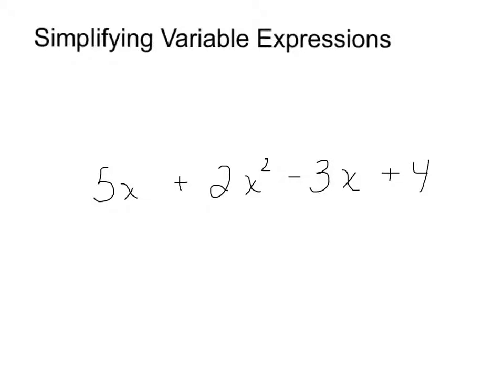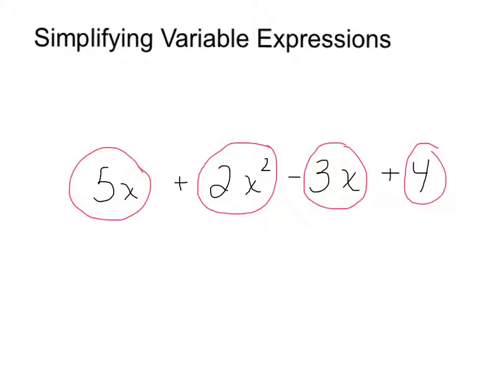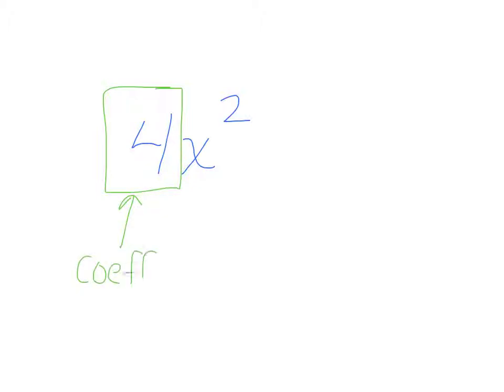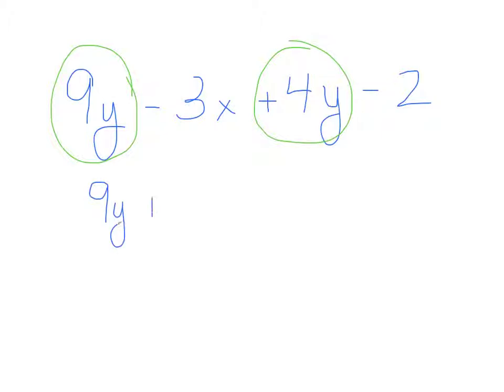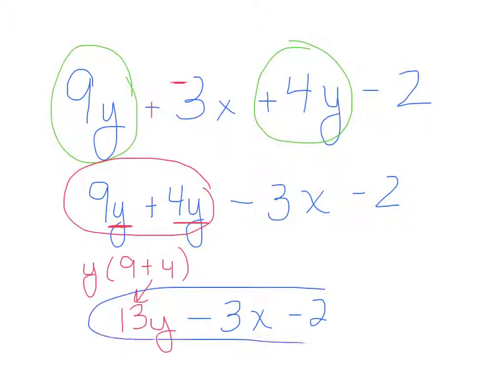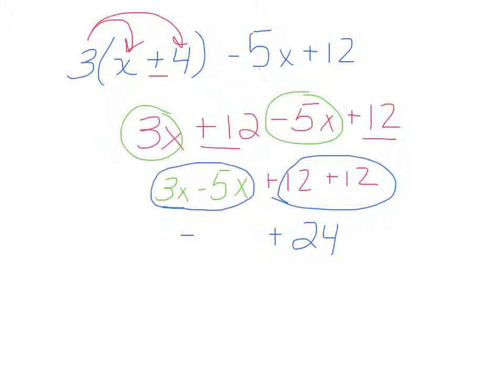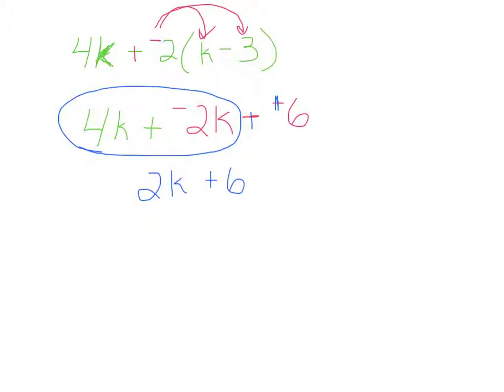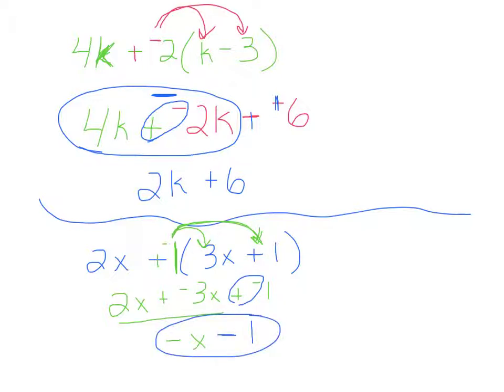2-3: Simplifying Variable Expressions